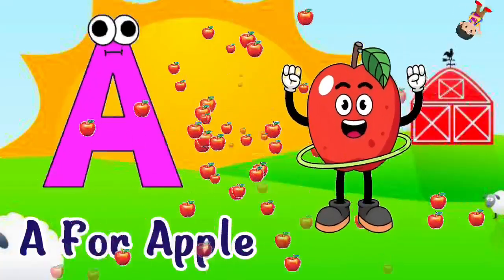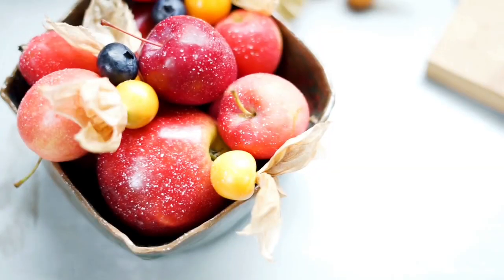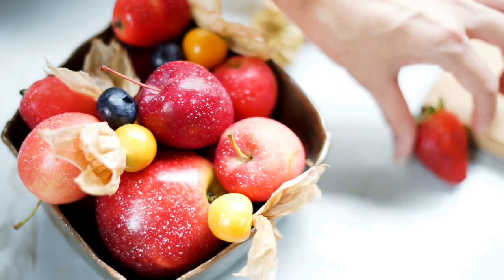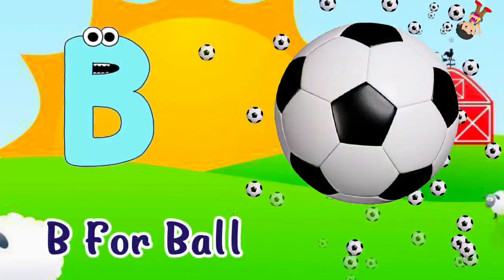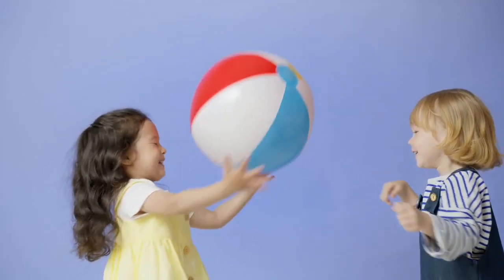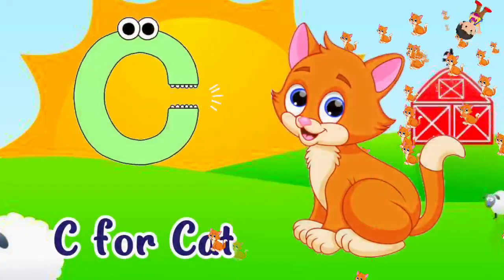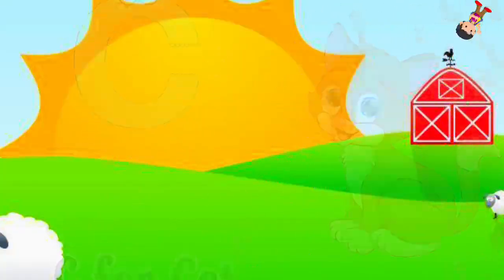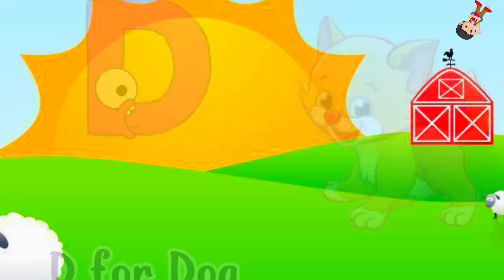ABC Song | Learn ABC Alphabet for Children | Education ABC Nursery Rhymes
ABC Phonics Lyrics:
ABC Phonics Lyrics:

A – APPLE
B – BABY
C – CANDY
D – DIAMOND
E – ELEPHANT
F – FAIRY
G – GLASSES
H – HAND
I – IGLOO
J – JELLY
K – KEYBOARD
L – LADYBUG
M – MONKEY
N – NEEDLE
O – ORANGE
P – PONY
Q – QUEEN
R – RAINBOW
S – SPIDER
T – TIGER
U – UMBRELLA
V – VIOLIN
W – WHALE
X – XYLOPHONE
Y – YO-YO
Z – ZEBRA
Here at  Neeraj  kids classes  & Nursery Rhymes we upload some the best songs for kids, children, babies and all the family! Everything we upload will be 100% Family Friendly and suitable for ALL ages!